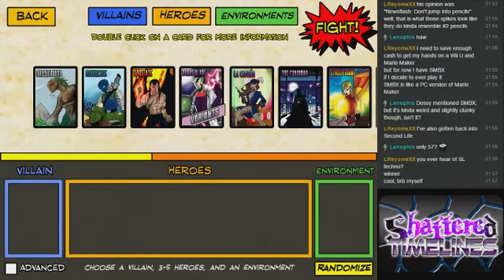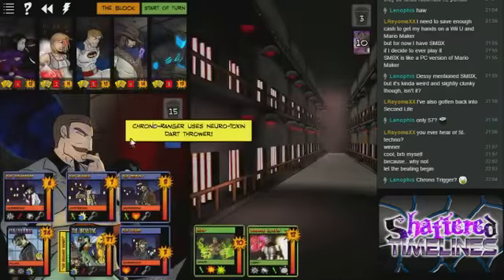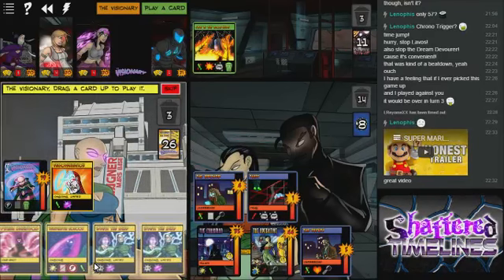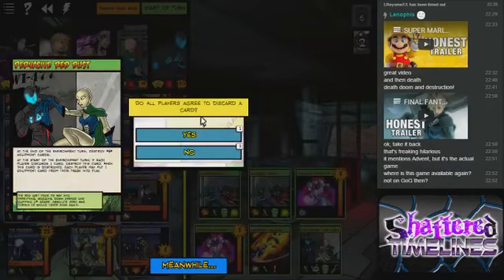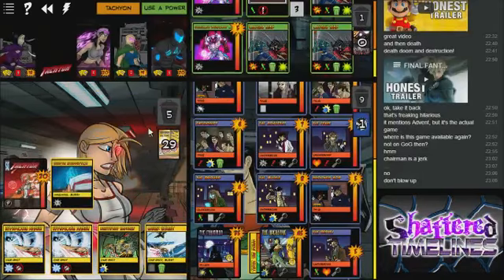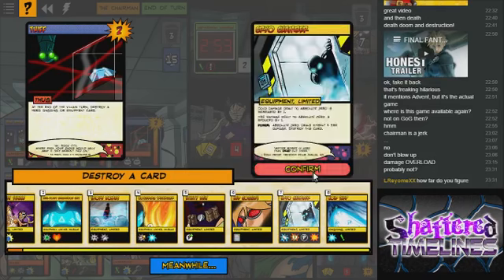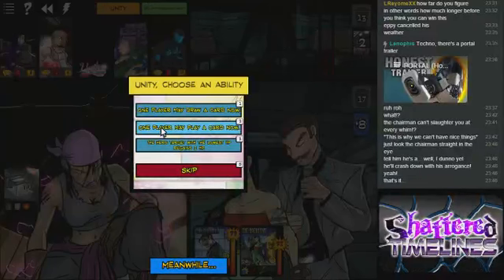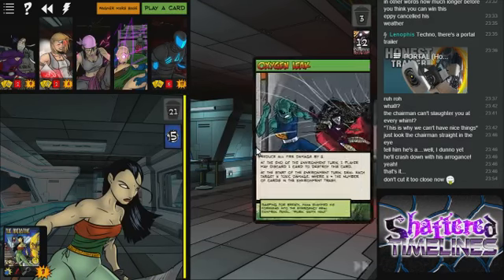Sentinels of the Multiverse Part 48 - Shattered Timelines Unlocks Part 2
In which we attempt to unlock Price of Freedom Wraith, Elemental Wraith Absolute Zero, and Golem Unity.

Requirements:
Price of Freedom Wraith:  Lose a game to Iron Legacy with regular The Wraith on the team. Then, defeat The Chairman with The Wraith as the first hero and without a Legacy on the team. The Wraith must deal the final blows to The Chairman and The Operative.

Elemental Wraith Absolute Zero:  Lose a game to Iron Legacy with regular Absolute Zero on the team. Then, defeat any villain with regular Absolute Zero and without a Legacy on the team. Each of Absolute Zero’s equipment cards must be destroyed at least once, and he may not be incapacitated.

Golem Unity:  Lose a game to Iron Legacy with regular Unity on the team. Then, defeat any villain with regular Unity and without a Legacy on the team. Unity must end the game with more mechanical golems in play than her HP.